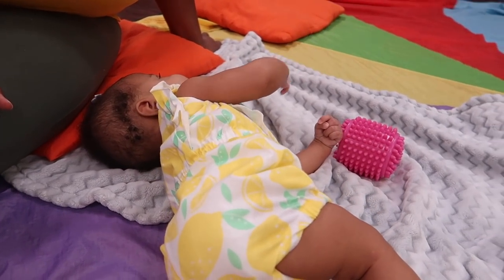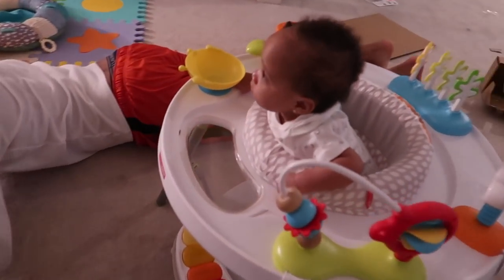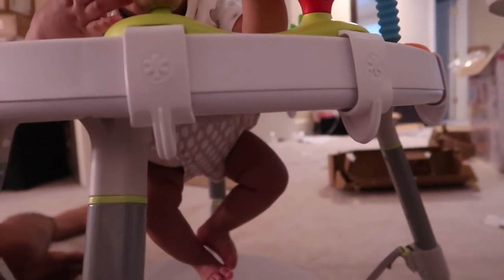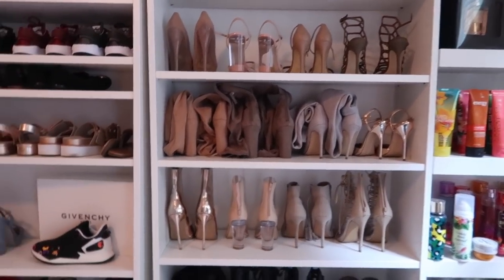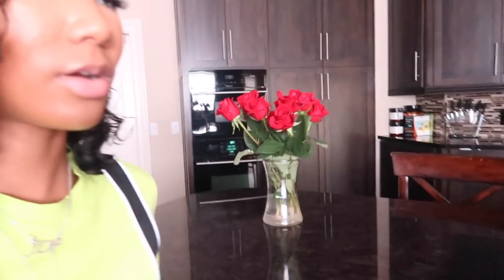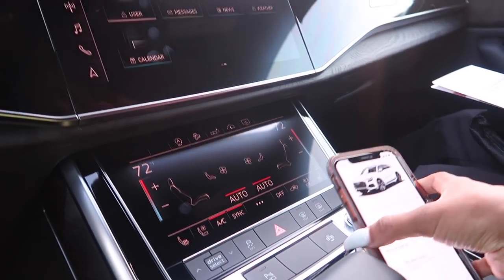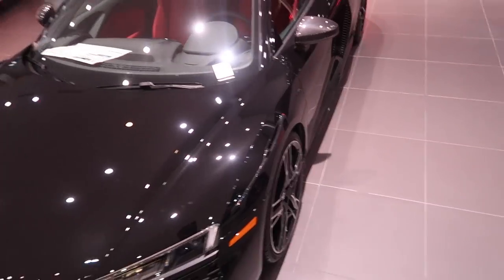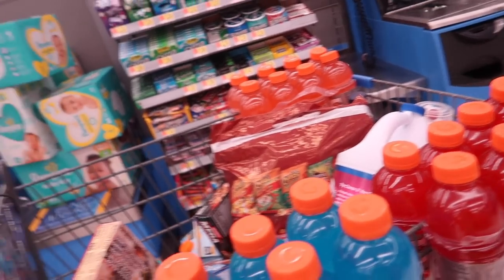FINALLY PICKED UP MY BRAND NEW MOMMY TRUCK !!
♡  Life is so incredible for our little growing family!

TWINFO: ♡ 7  months

Journie Dior  Born 1st
Jiya Dallis  Born 2nd

Born December 28, 2018 at 30 weeks 4 days - - - original due date March 4, 2019

541 10th St NW Suite 340